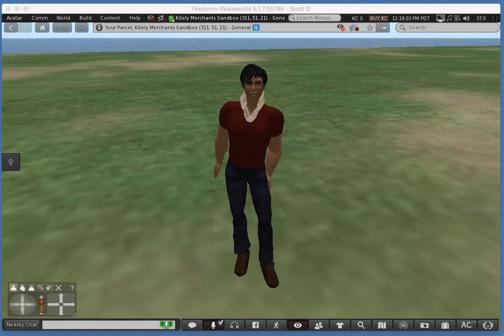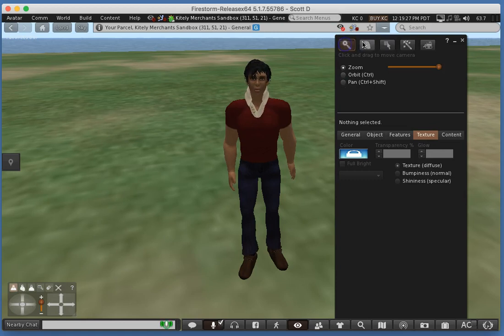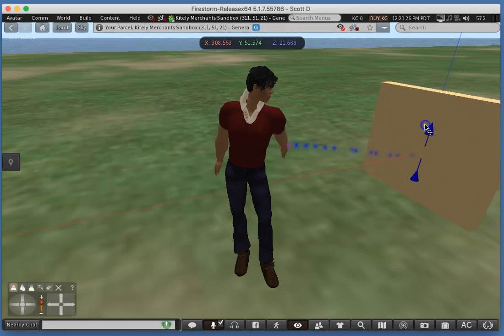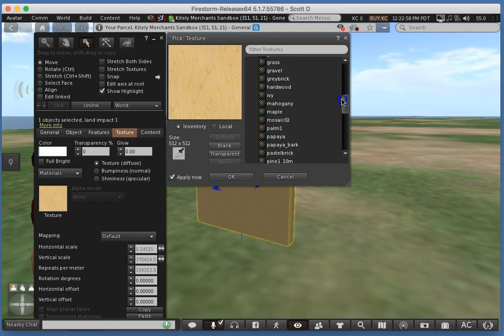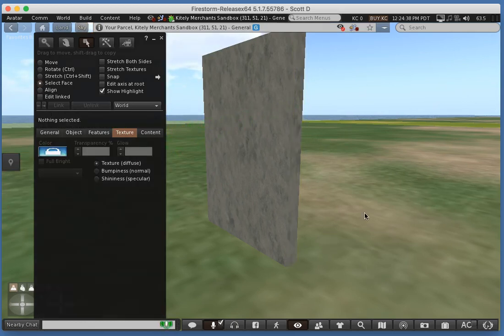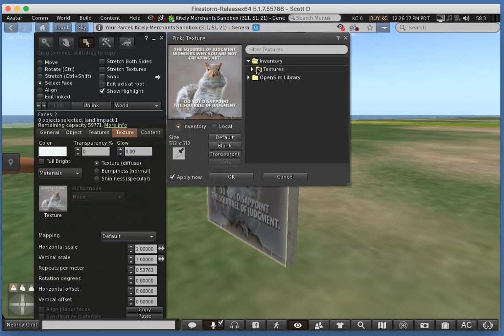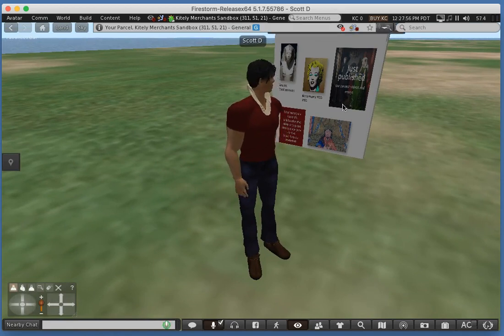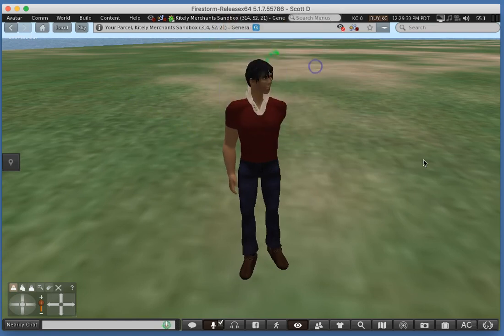Welcome to Kitely 4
An introduction to Kitely Virtual Reality.
Skills: Basic Building - Creating a textured prim with a website link